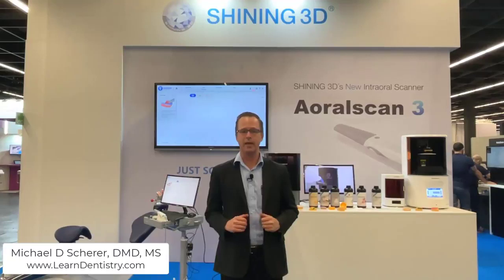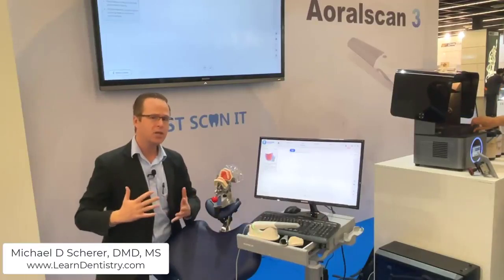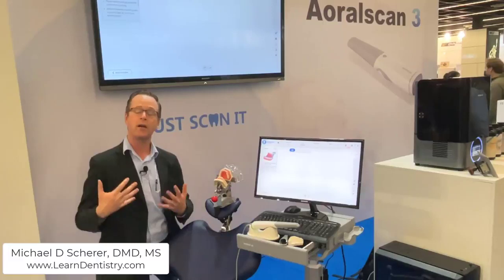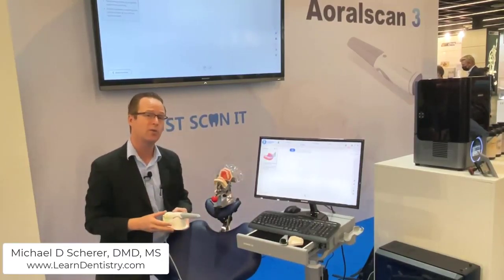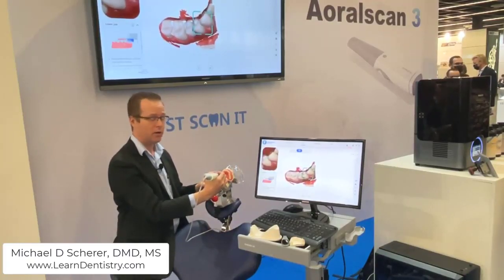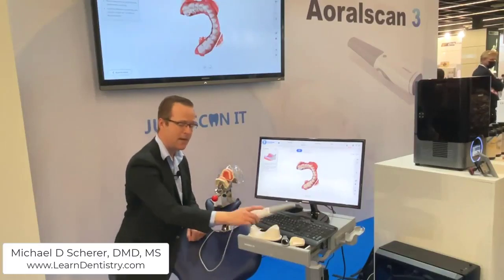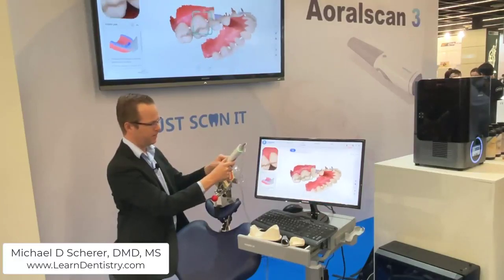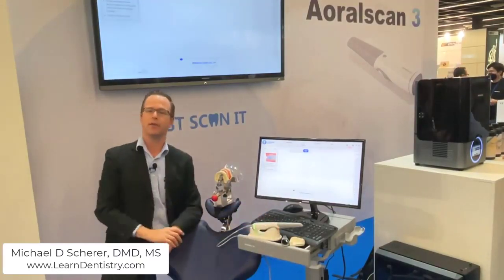Aoralscan 3 - Michael D Scherer, DMD, MS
Check out this scanning hands-on demonstration by Dr. Michael Scherer with the new Aoralscan 3, a massive update of Shining 3D's intraoral scanner.

The new update includes an impressive redesign of the scanner hardware, Shining3D acquisition software, and clinical workflows.